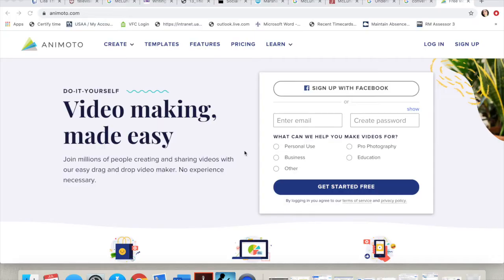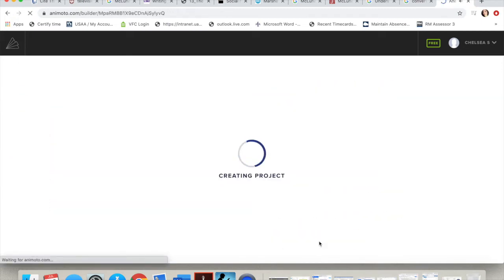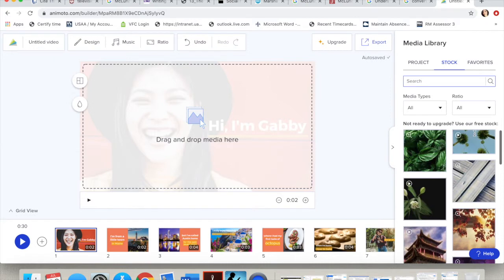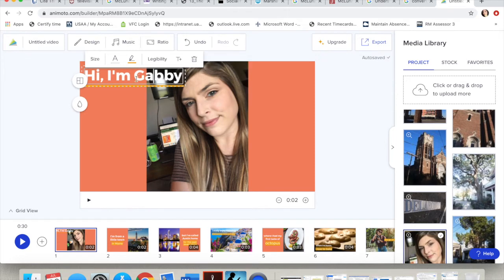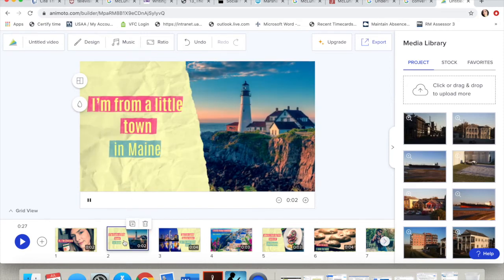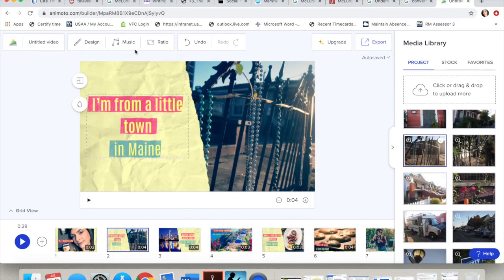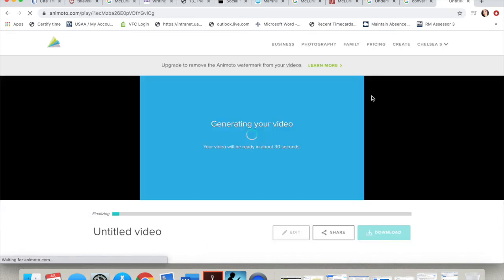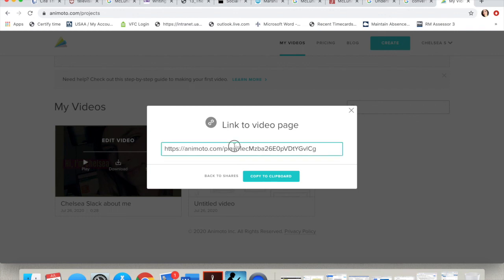How to use Animoto